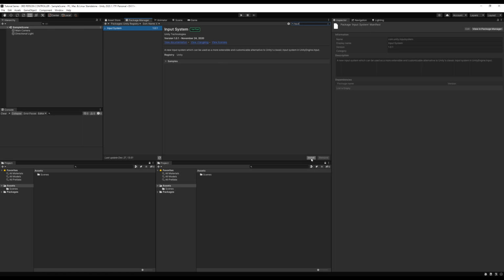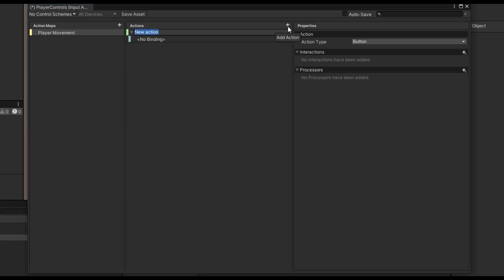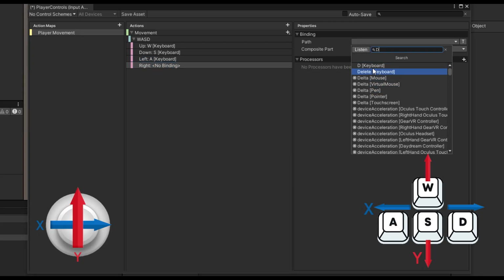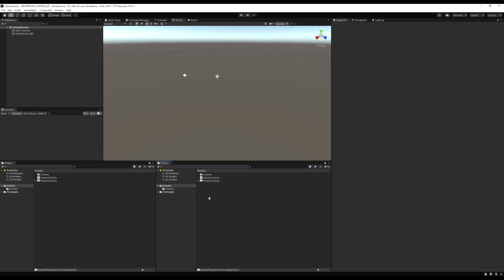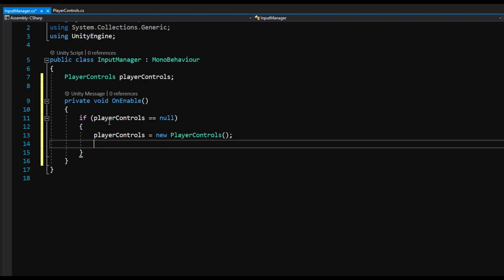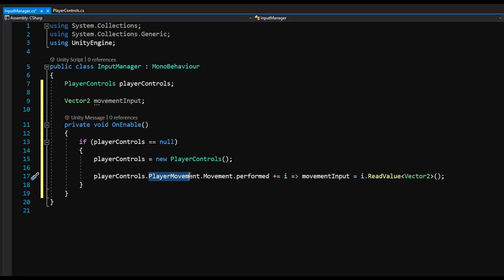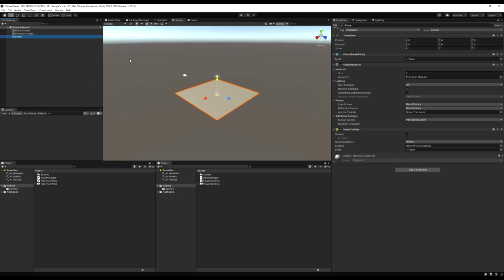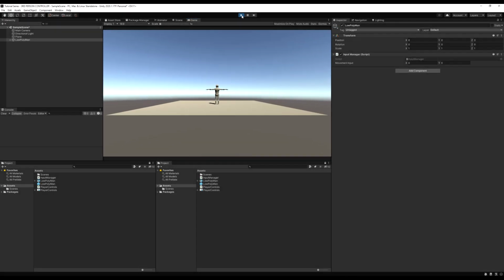3RD PERSON CONTROLLER in Unity - Input System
In this video (Episode 1) will implement Unity's new input system, and create our inputs that will handle our player's movement!